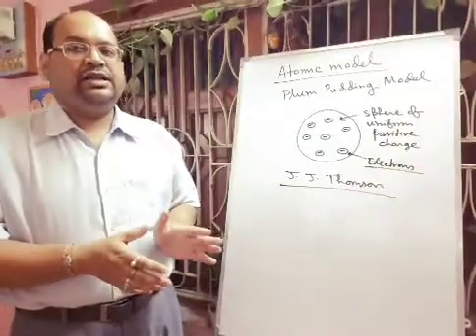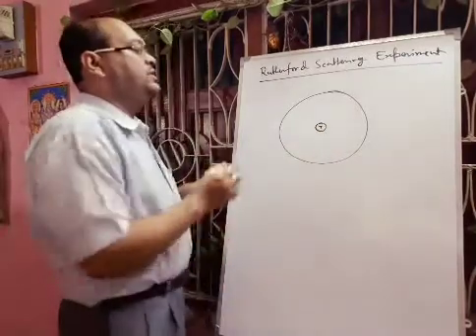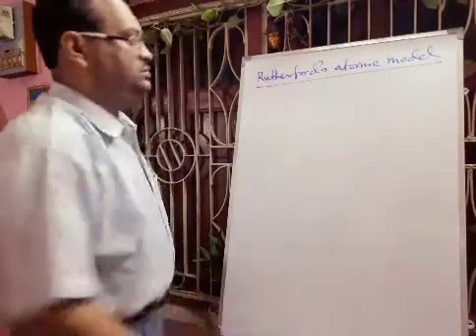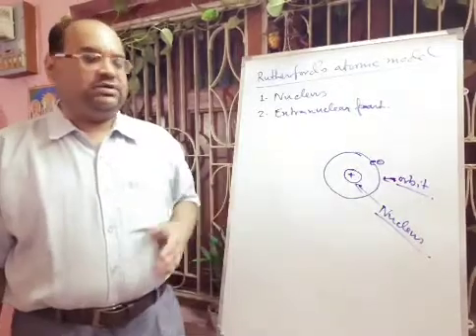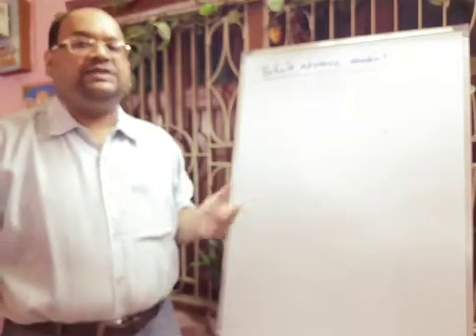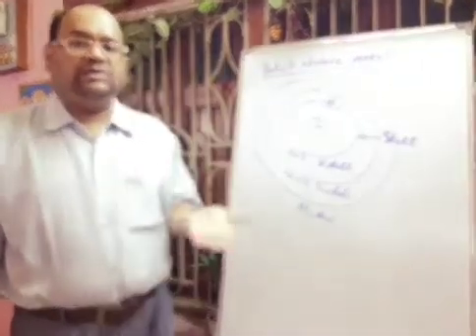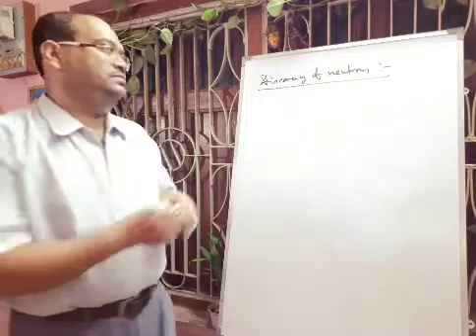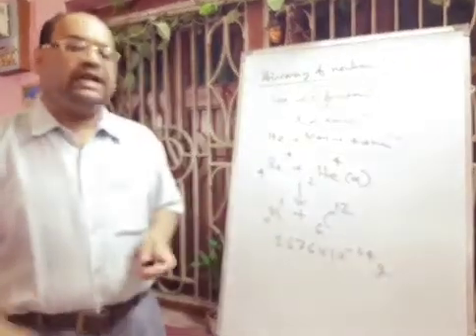ICSE CLASS IX - Chemistry ( Atomic Structure - 2 )